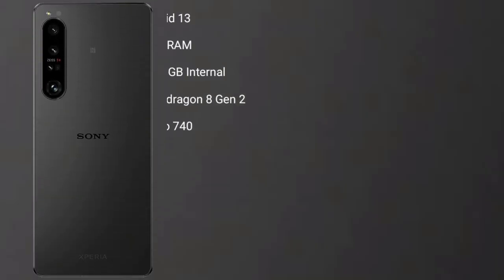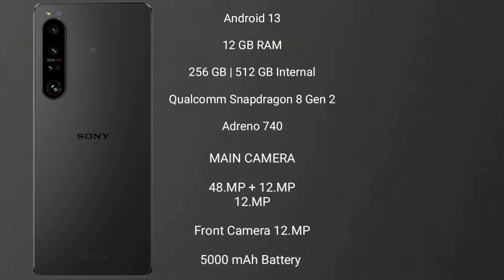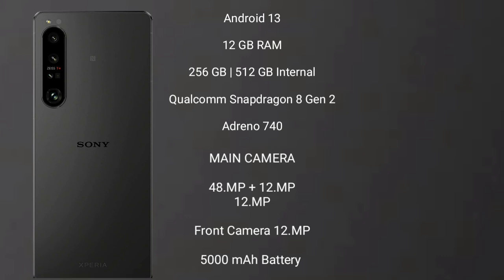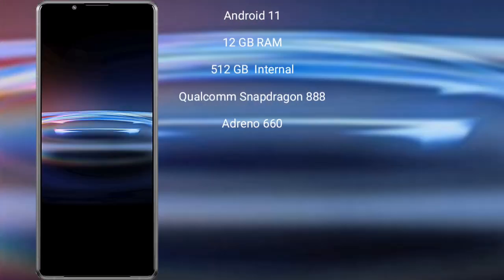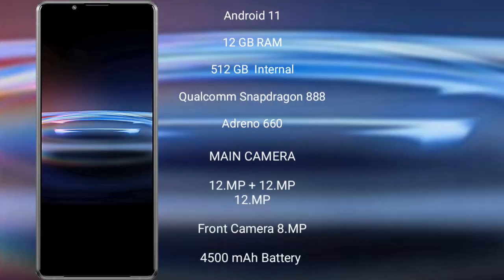Sony Xperia 1 V vs Sony Xperia Pro i Review & Comparison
sony xperia 1 v vs sony xperia pro i
xperia 1 v vs xperia pro i